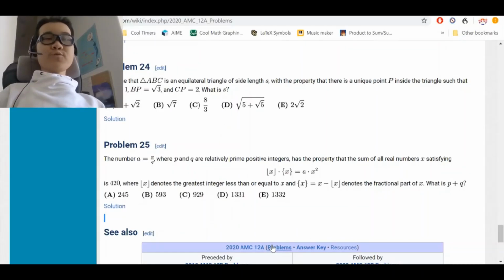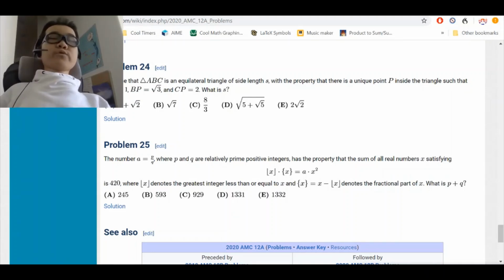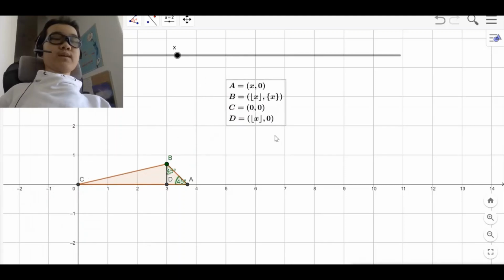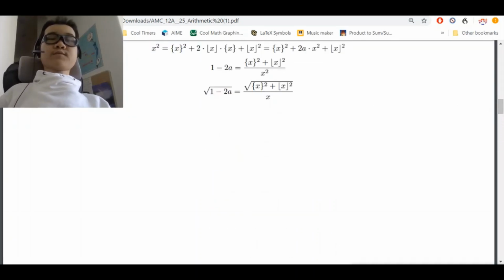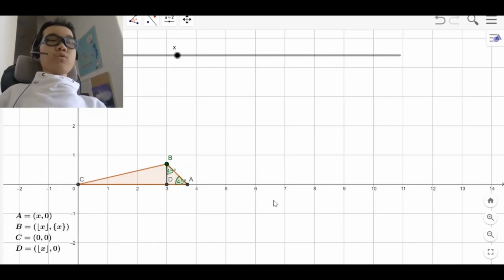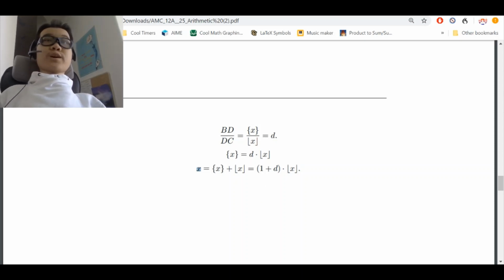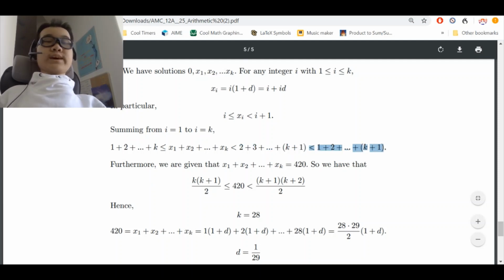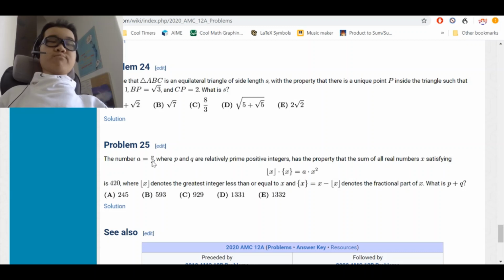The 2020 AMC 12A #25 Solved via Geometry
Here I will show you how I solved the The 2020 AMC 12A #25 via Geometry. You will see how things like The Pythagorean Theorem and The Law of Sines work together to solve this seemingly algebraic problem. Hope you enjoy!

Do you have an innovative way of solving this problem?